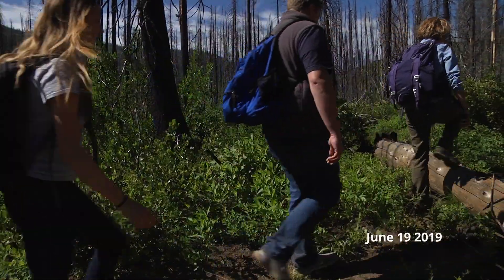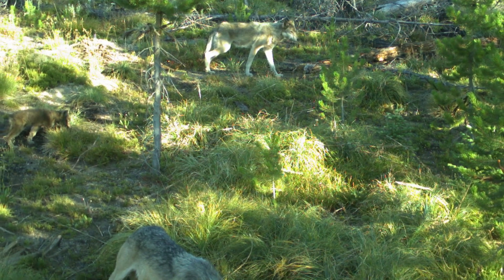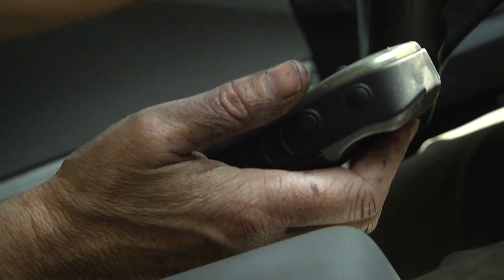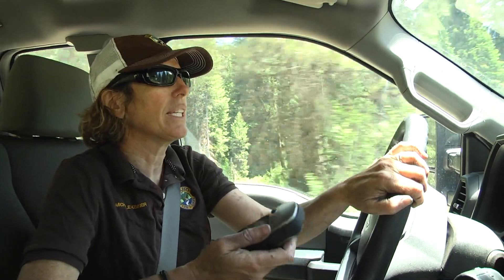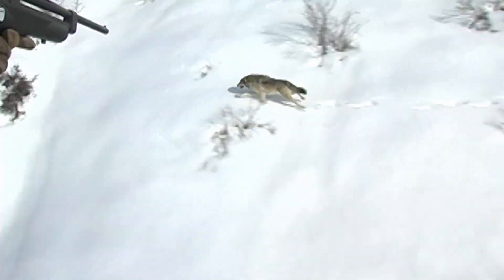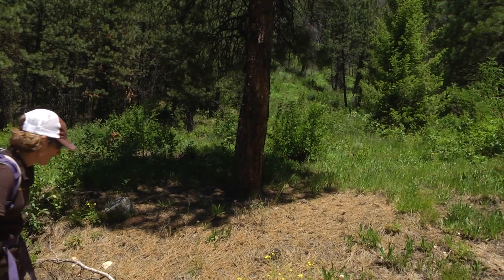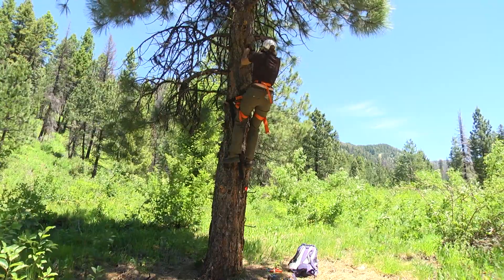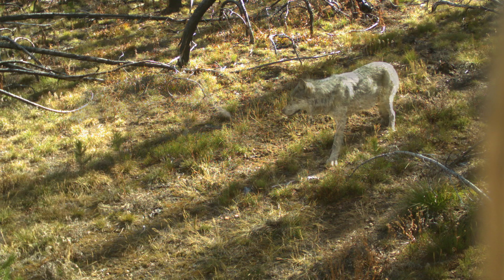Cameras Used to Estimate Wolf Population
How many wolves are in Idaho?  To better answer this question, Idaho Fish and Game has setup over 800 motion activated game cameras across the state. It will be the first estimate for total wolf numbers since 2015.  Cameras are a less expensive method than radio collars, and they are expected to be more effective for collecting this information.  MM/VO/BS  2019